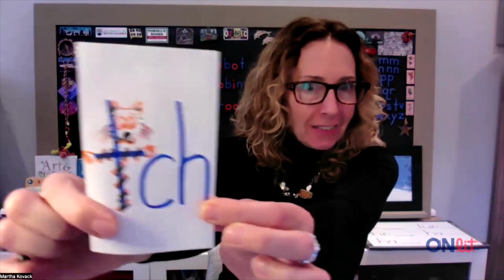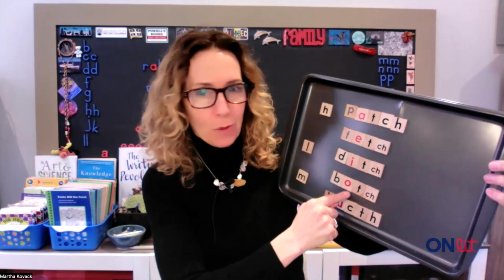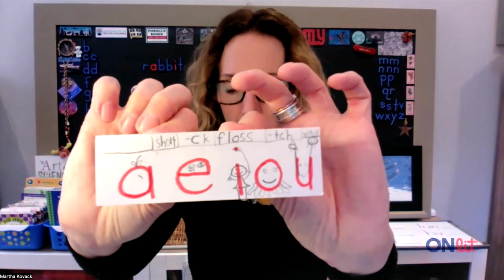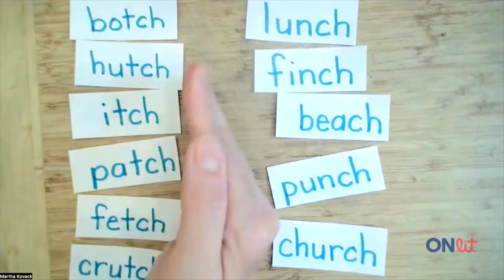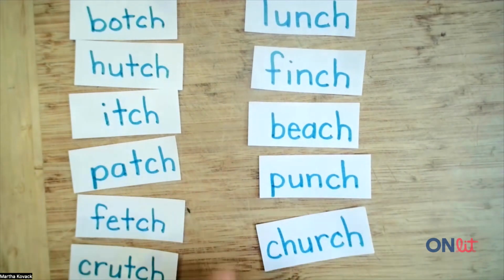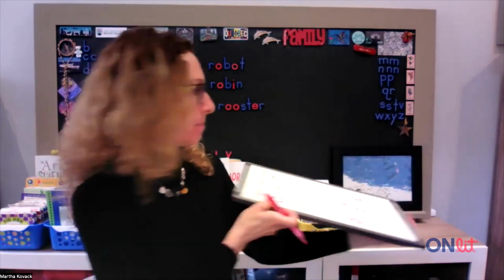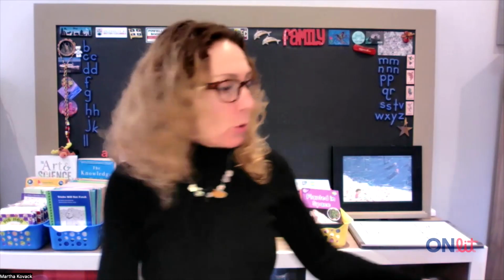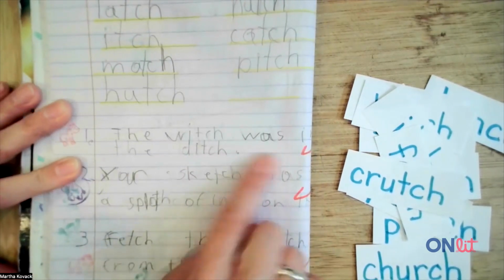How to introduce -tch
In this brief video, educators will learn how to introduce -tch in engaging, playful, and effective ways to support students in understanding when and why words are spelled with -tch.